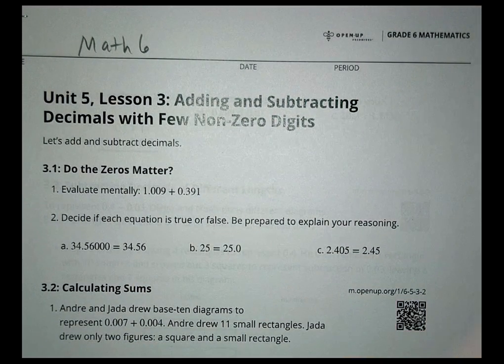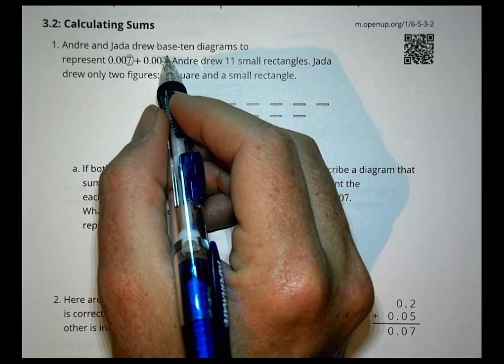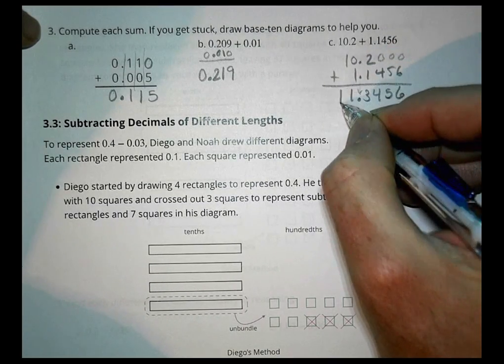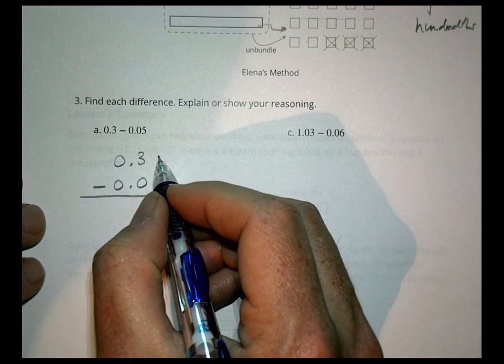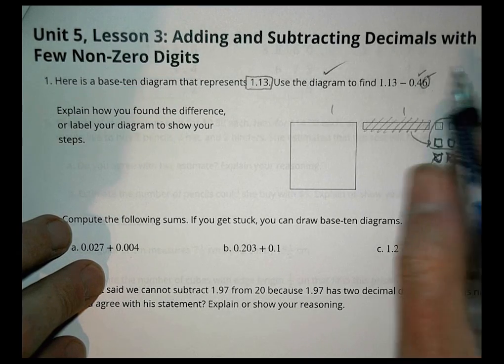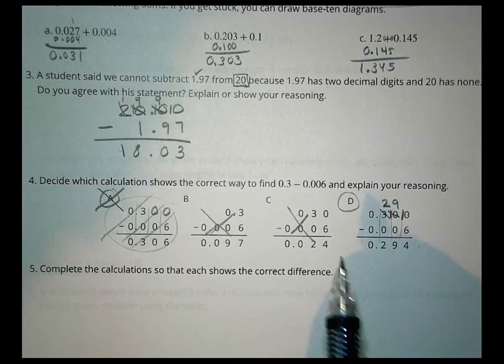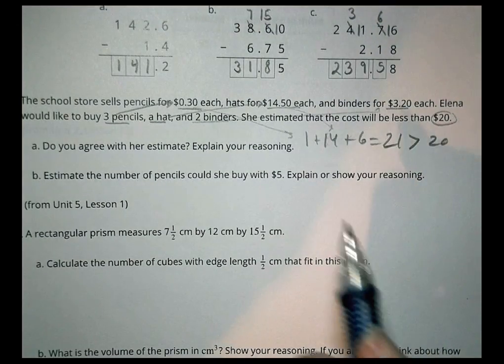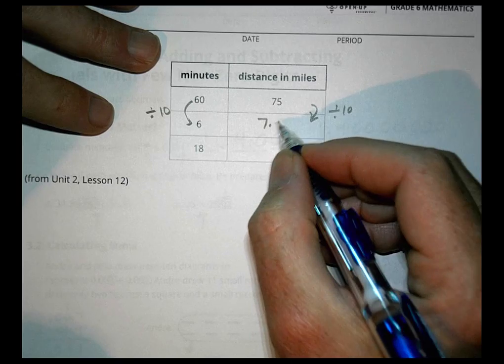6 5 3 Grade 6 Unit 5 Lesson 3 Morgan - Open Up Resources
Adding and Subtracting Decimals with Few Non Zero digits